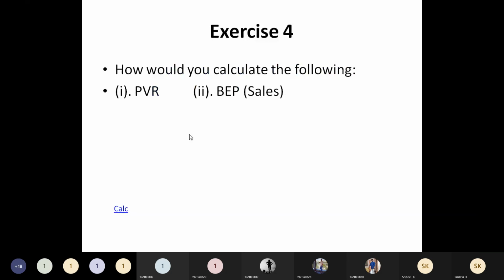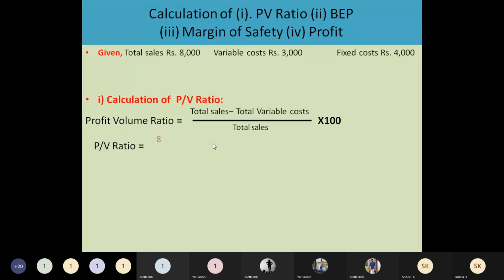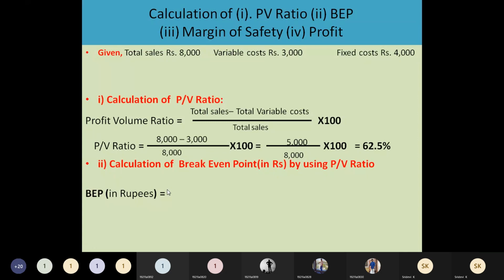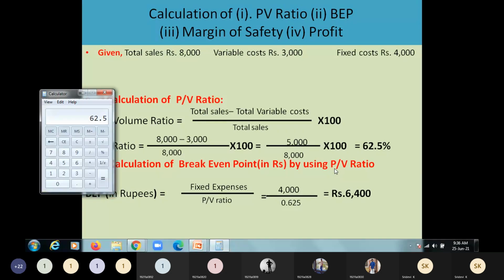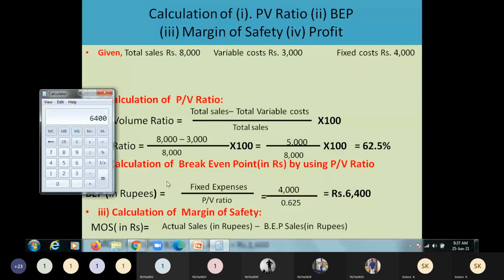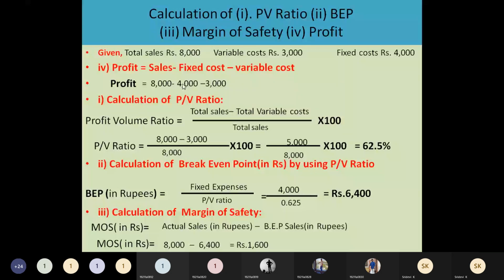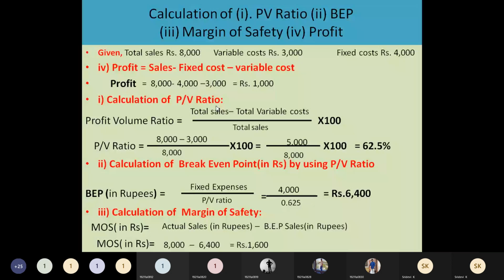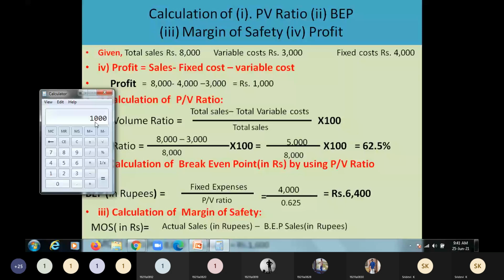Exercise 4 How to idenfity Profit